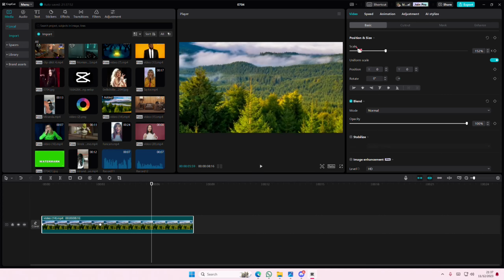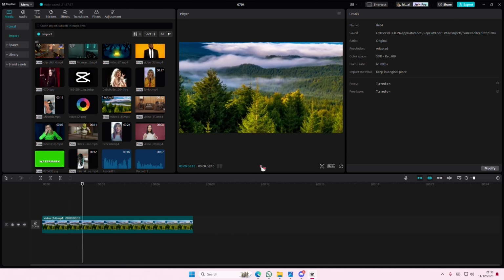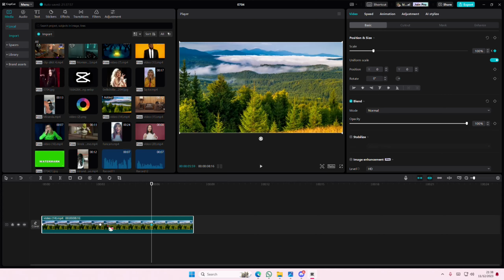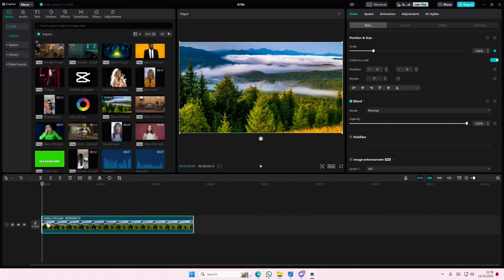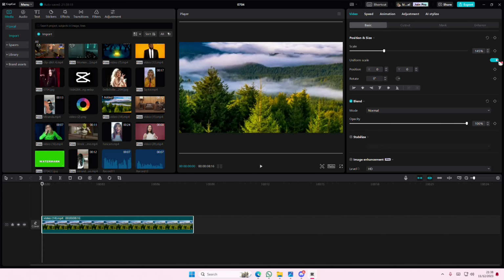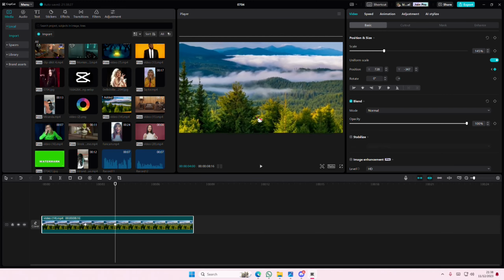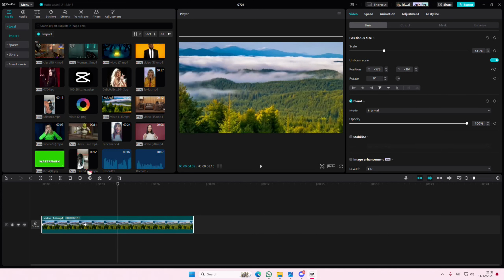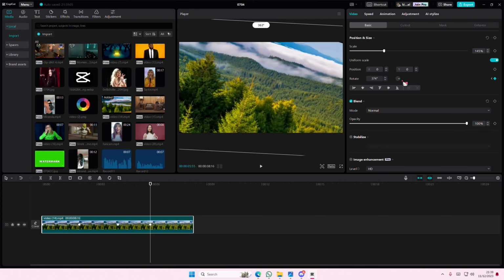How You Can Easily Move Around Your Video On CapCut PC? Keyframe Tutorial For Beginners!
Want to move your video around using keyframes? Here's how you can do that.